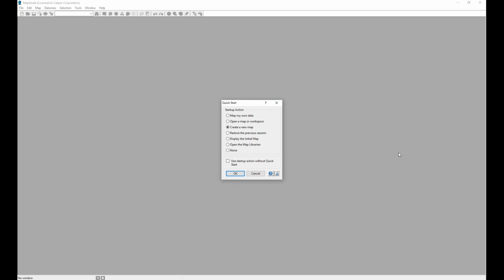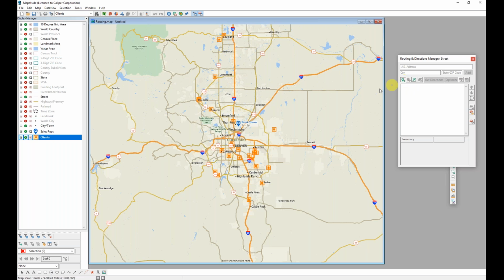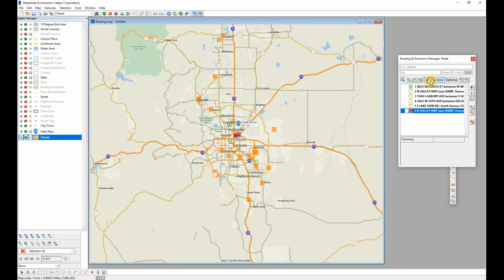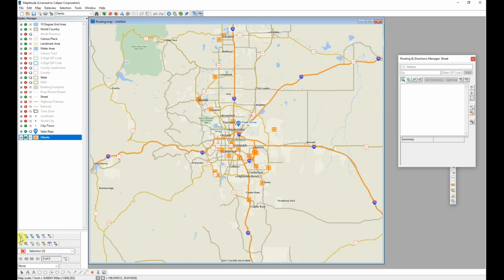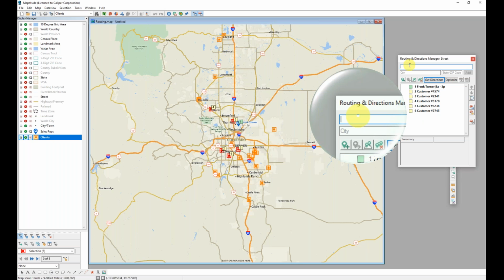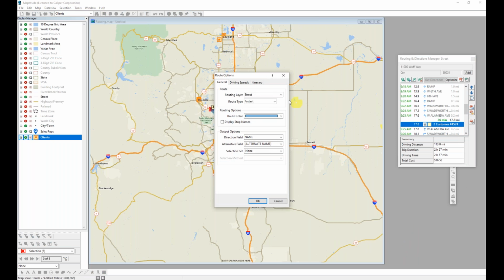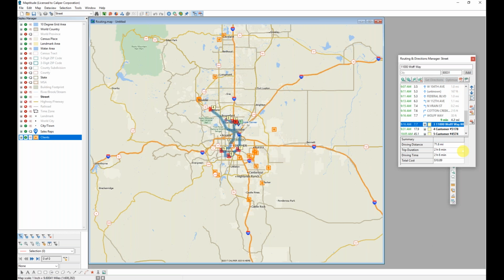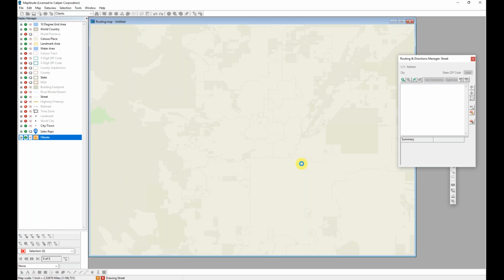Maptitude 2018 Webinar: Creating Routes